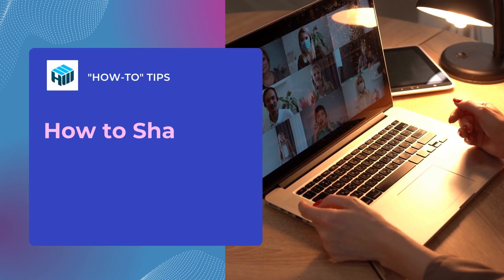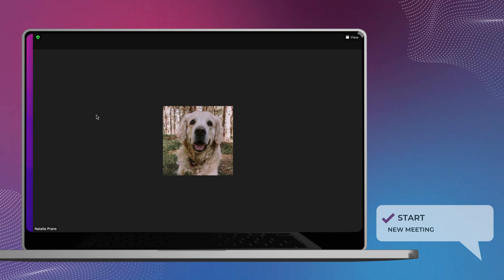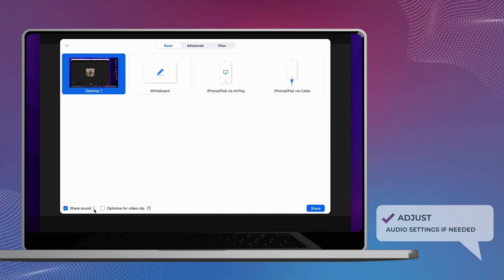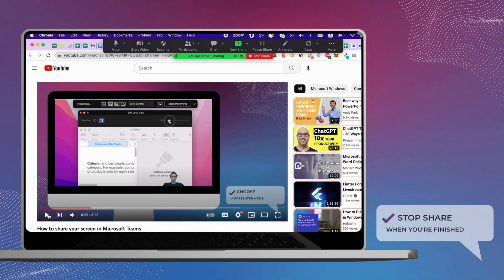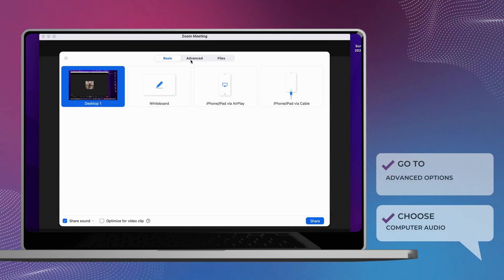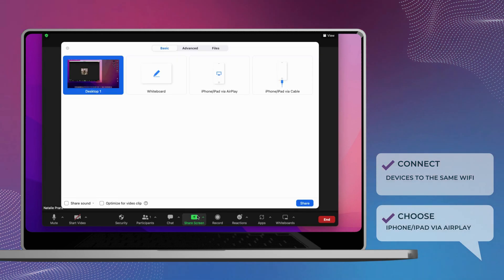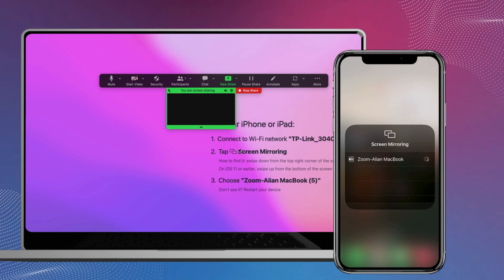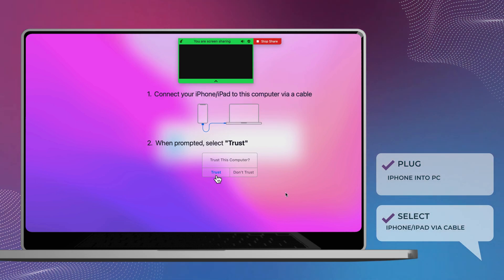How to Share Computer Audio on Zoom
Sharing audio is one of the most useful Zoom features, especially if you host webinars. The great thing is that this feature doesn’t require a complex set-up.
Content:
0:00 Intro
0:14 How to share computer audio while screen sharing
0:45 How to adjust audio quality
1:05 How to share a YouTube video
1:30 How to share computer audio only
1:50 How to share audio from your iOS device via AirPlay
2:30 How to share audio from your iOS device via cable